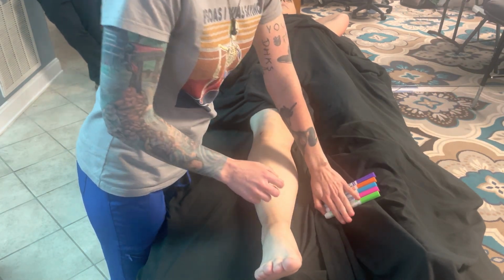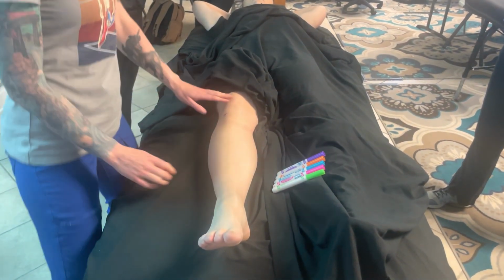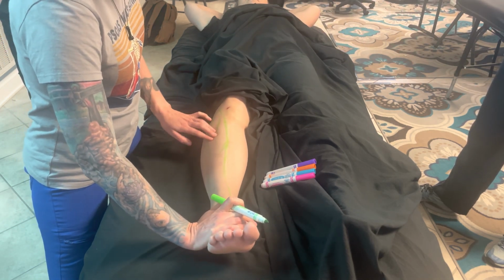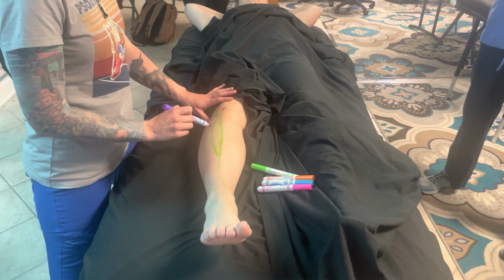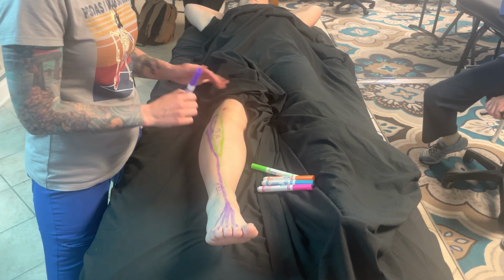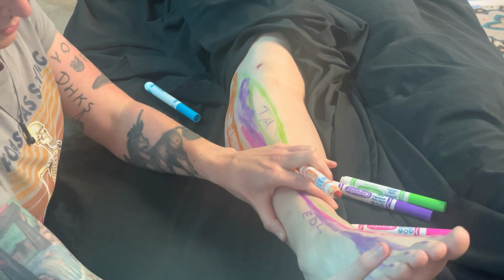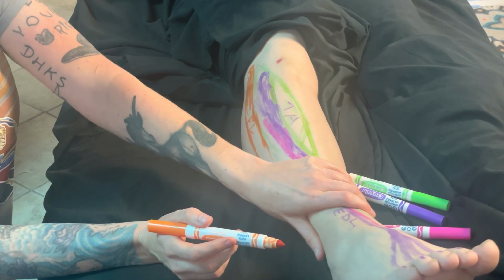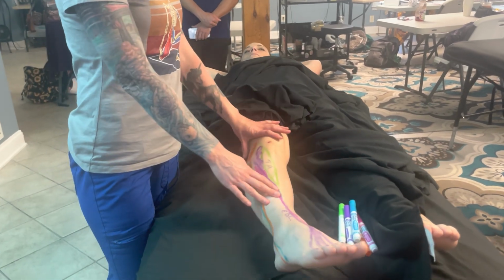Demo NMT Anterior Lower Compartment part 1